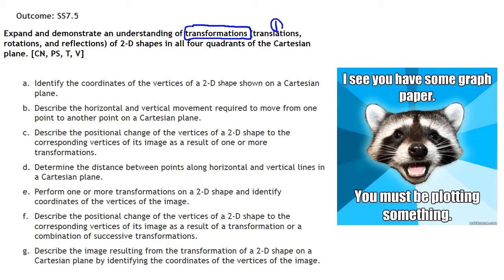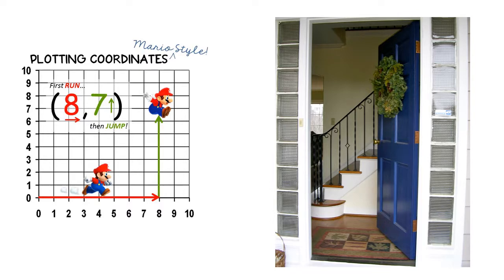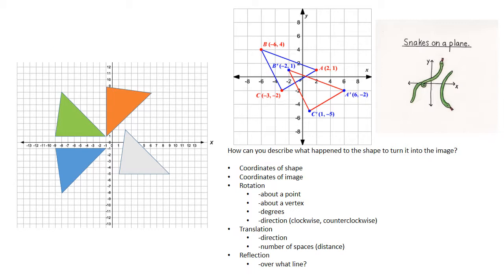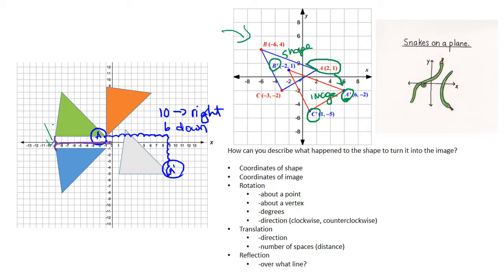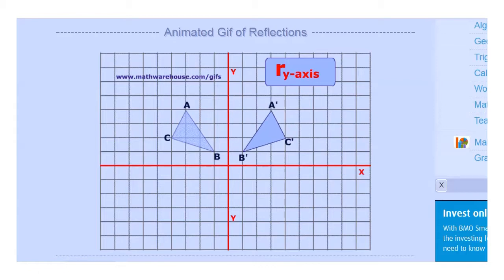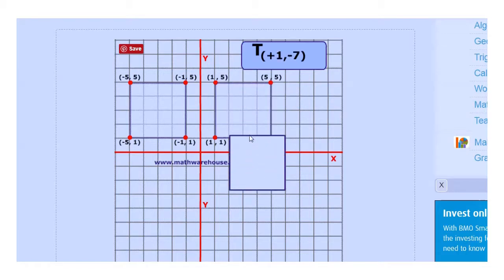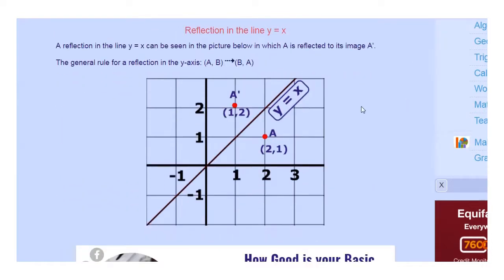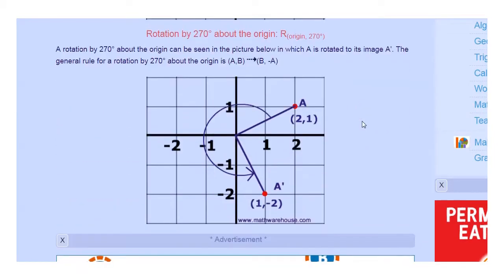SS 7 5 Transformations